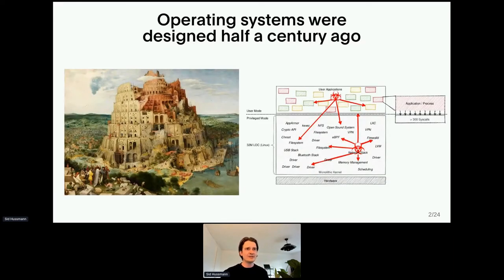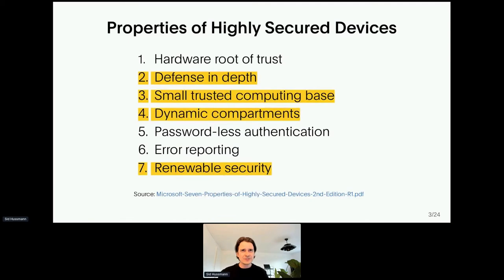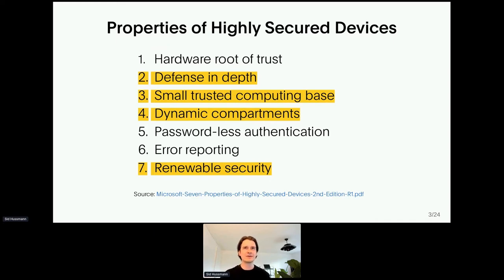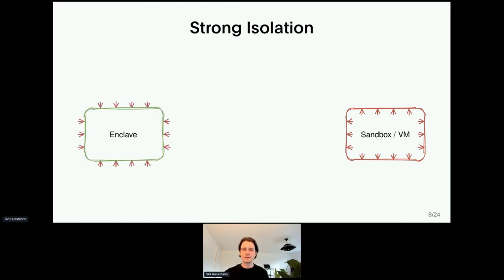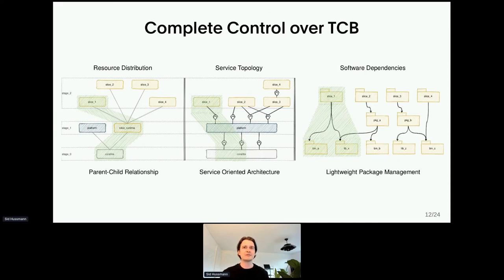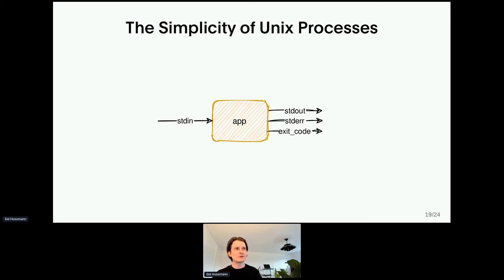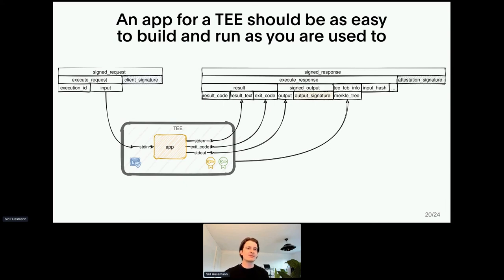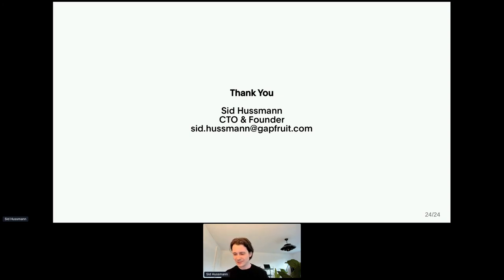Attested TEEs for Transactional Workloads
We present a generic TEE toolkit applicable for many use-cases in finance, healthcare, and government. Gapfruit TEE embodies a microkernel operating system with capability-based security. Each component of the system is strongly isolated and has only access to the resources and services it really needs. The trust graph of each sub-system is concisely defined and verified during build, deployment, and run time. Gapfruit TEE provides confidence in the absence of functional impurity, while the TCB's full transitive closure is measured. Different application runtimes and a simple API aim to make it easy to integrate Gapfruit TEE into existing IT and OT infrastructure.

- with support of Immune GmbH - Mullvad VPN and Hardened Linux.

+++ About PADSEC +++

The first Practical And Defensive Security Conference (PADSEC) took place virtually on May 7th, 8th, 2021. Together we want to move the needle and achieve real-world security improvements by looking at current problems and solutions with high technology readiness. Due to a lack of proposals, we decided to run the first PADSEC as a one-day event

PADSEC is an opportunity to learn from each other and join an emerging community that aims to understand real-world security problems and their technical solutions. A technical solution is defensive if it protects against an identifiable threat, and practical if it solves a real problem at the right time without unreasonably undermining other important system properties (such as performance, availability, ease of use, and compatibility). We are hoping to connect problems that need solutions with solutions that need problems by providing a meeting point for people with different backgrounds. For example, you may be a student, an academic, or an engineer.

// Follow 9elements for more digital & educational content.